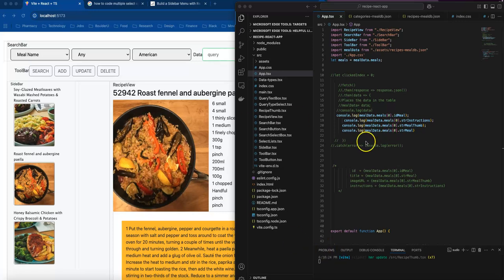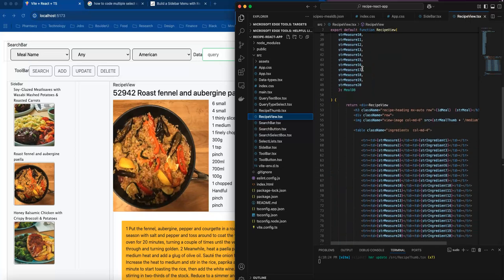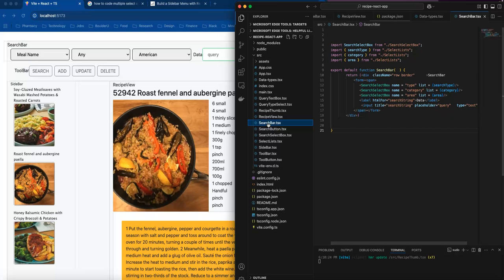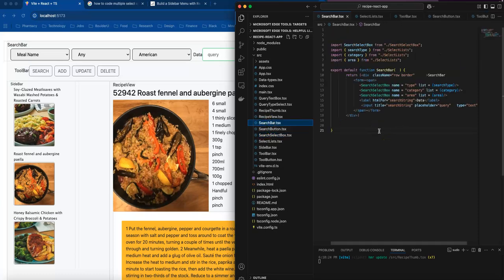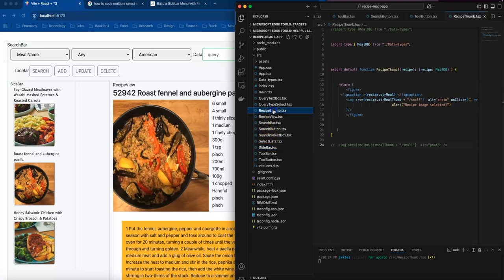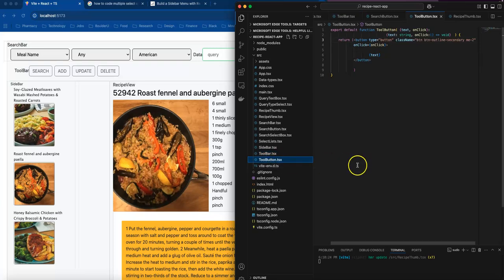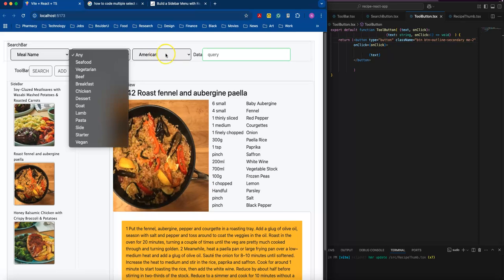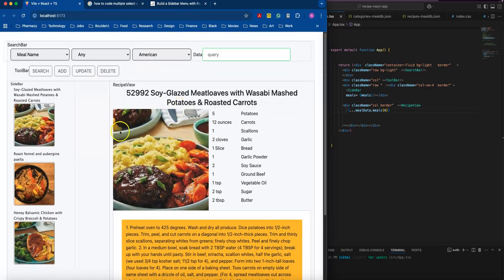FE Week14 React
React Typescript Recipe Manager